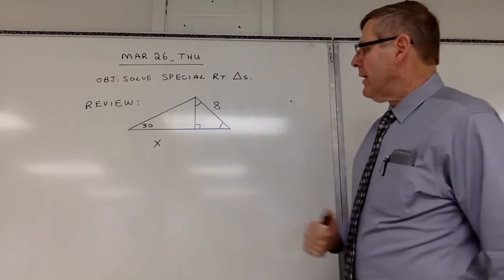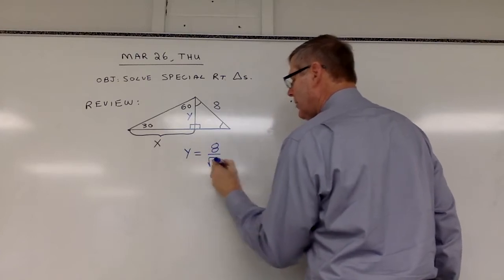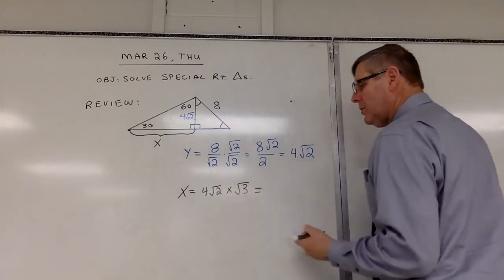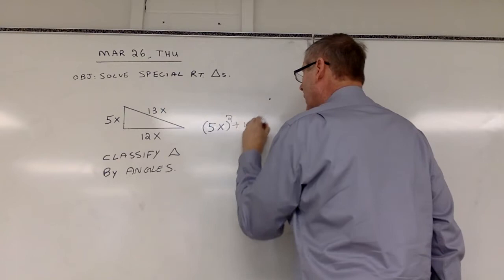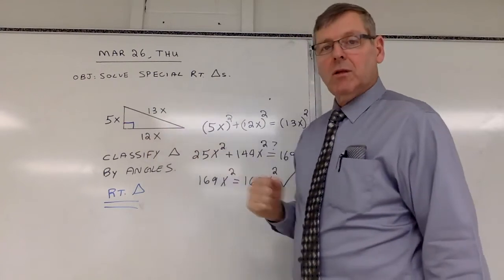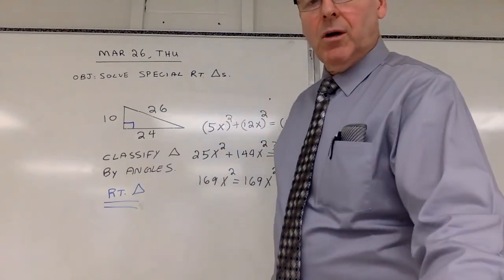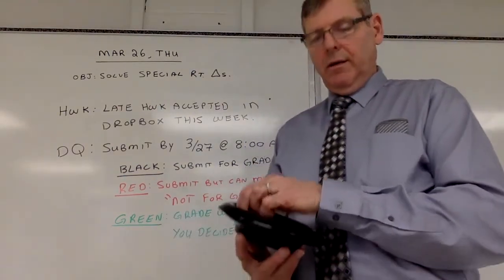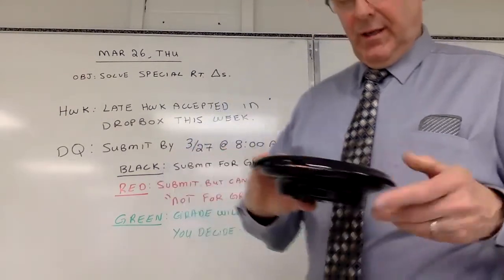Geometry Class for March 26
Review of Special Triangles